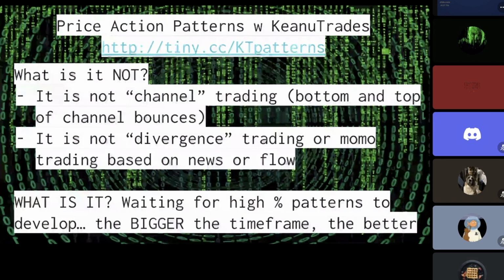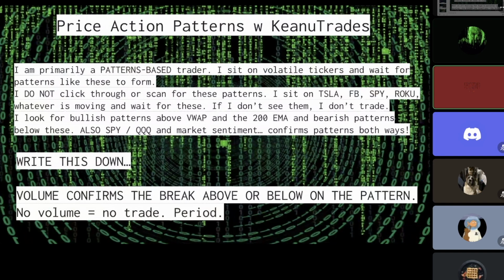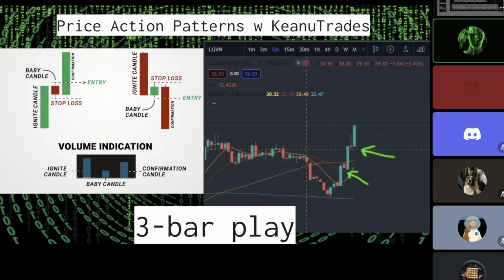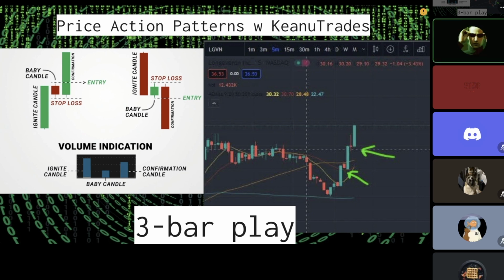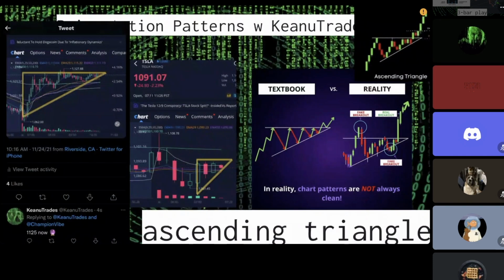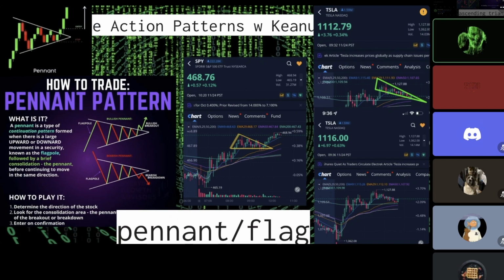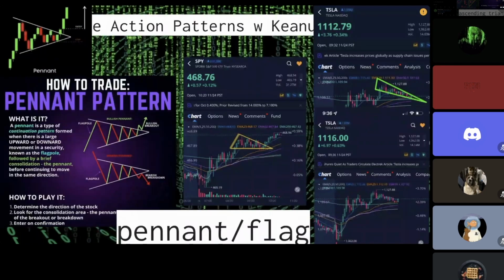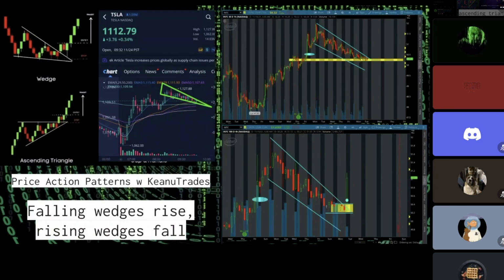Intro to Pattern-Based Stock Options Trading | KΞanuTradΞs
This video is for those of you who are interested in learning about pattern-based stock options trading. I'll go over what it is, how it works and some of the benefits of using this approach to trading!